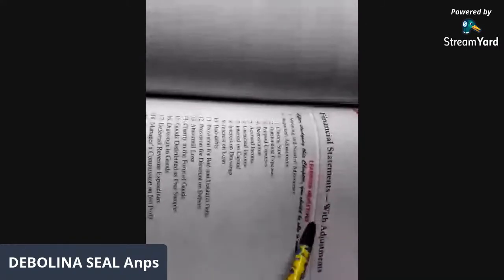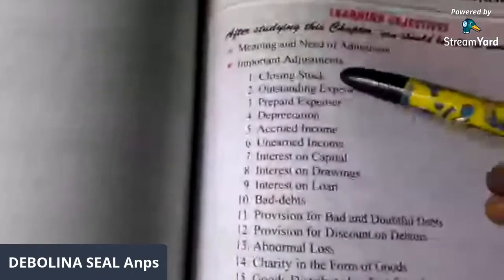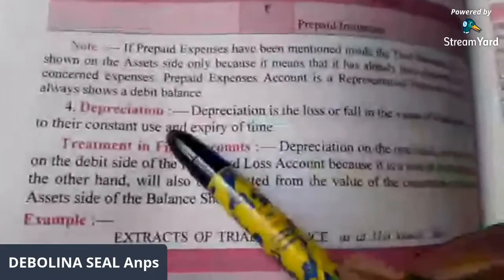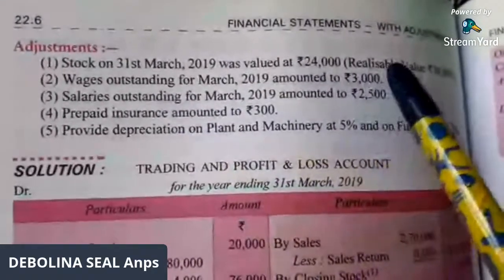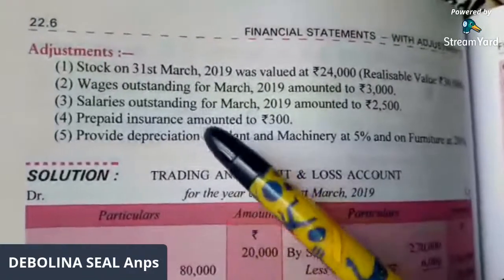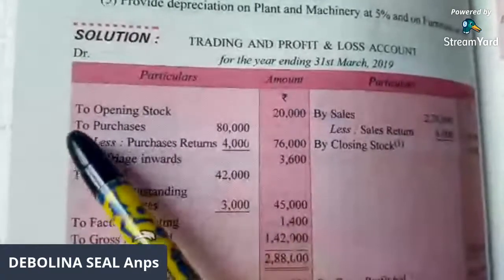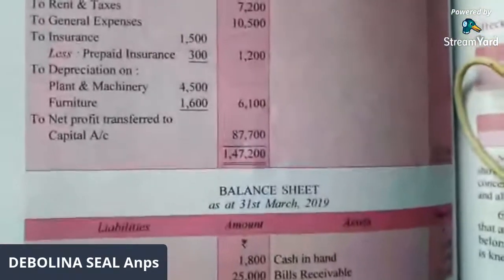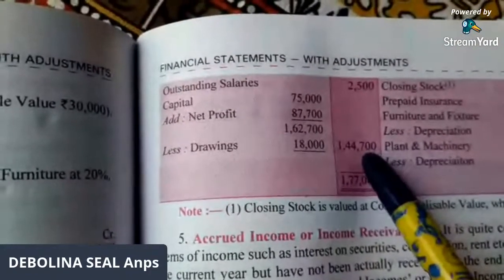Class 11 Accounts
Financial Statement- With Adjustments. Part1